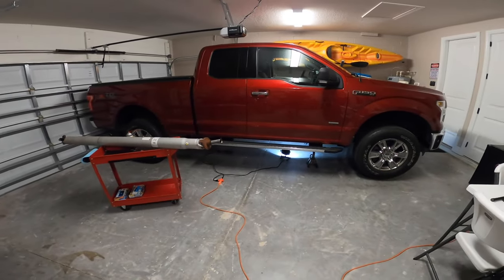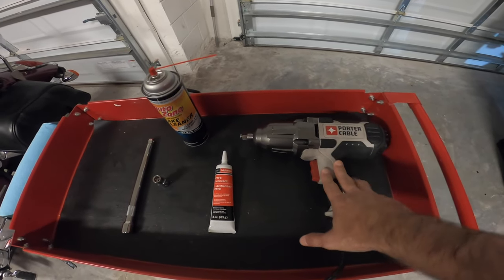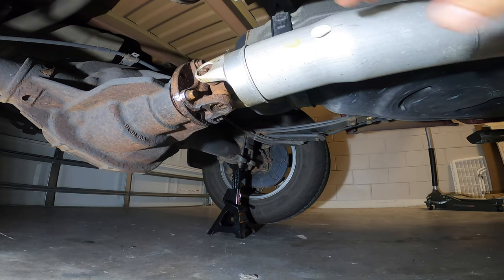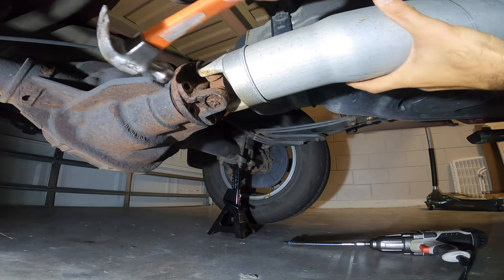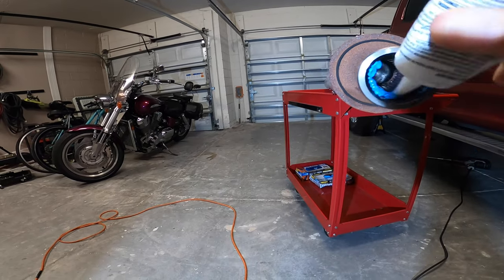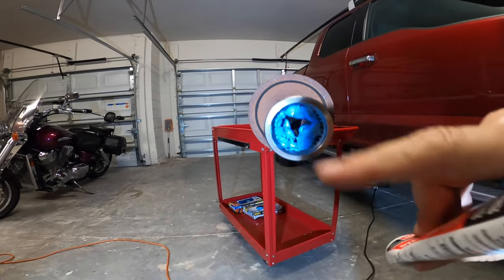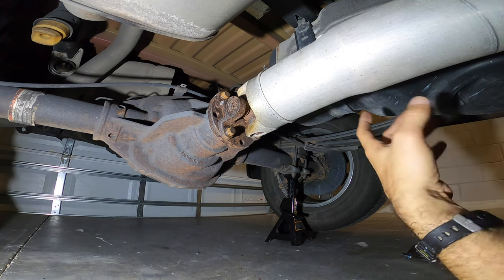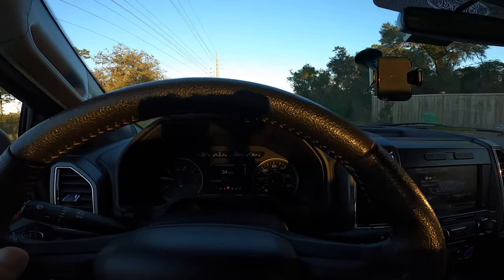F150 Driveshaft Spline Lube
In this video I remove my driveshaft to lubricate the slip yoke. My truck has been making a typical F150 clunk when I let off the gas and apply again at approximately 50mph, I hear a clunk on the drivetrain. Once I re-lubed the driveshaft splines the clunk went away.